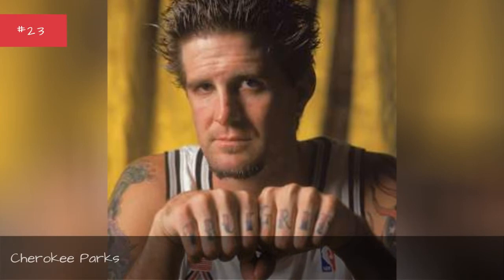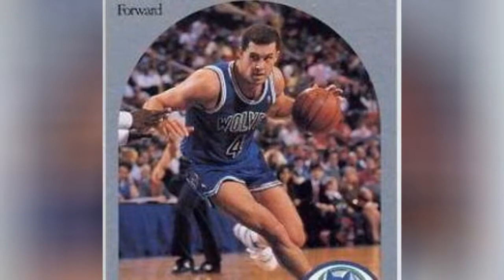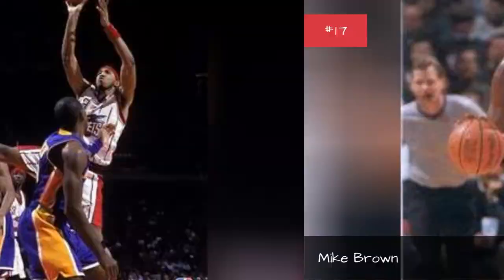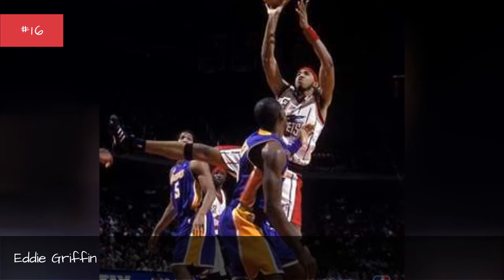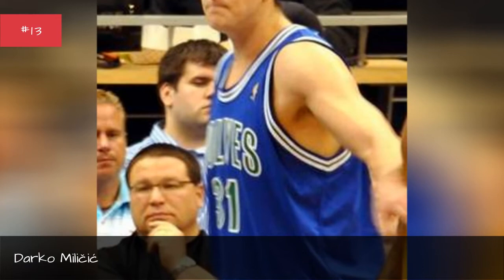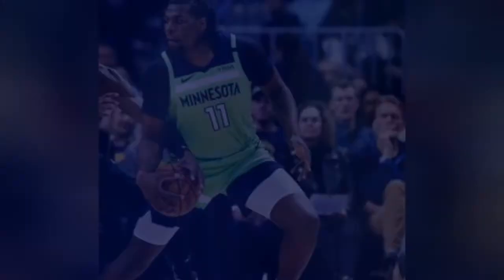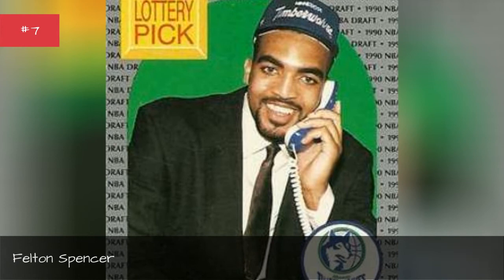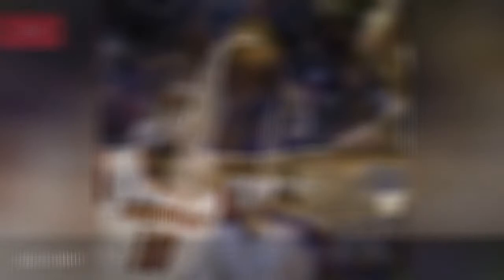The Best Minnesota Timberwolves Centers Of All Time 💟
Big fan of Minnesota basketball? Then check out this list of Minnesota Timberwolves centers with photos and seasons played with the team.It includes almost every center from throughout Minnesota Timberwolves history, including current centers and past ones. Featuring some of thegreatest NBA centers of all time,the best TimberwolvesCs include Nikola Pekovic, Luc Longley, Thurl Bailey, and Radoslav Nesterovic.In the 2017-18 NBA season, the current Minnesota Timberwolves starting Cs and backup Cs are Karl-Anthony Towns, Cole Aldrich, Gorgui Dieng, and Justin Patton.Who are the best centers in Minnesota Timberwolves history? Here is every player who has ever held the position of Minnesota Timberwolvescenter.Photo: Timberwolves/Instagram...more
0:00 - Intro
0:00:08 - Mark Blount
0:00:20 - Cherokee Parks
0:00:31 - Stacey King
0:00:40 - Sean Rooks
0:00:52 - Tod Murphy
0:01:03 - Justin Hamilton
0:01:13 - Ronny Turiaf
0:01:23 - Mike Brown
0:01:35 - Eddie Griffin
0:01:48 - Michael Olowokandi
0:02:02 - Greg Stiemsma
0:02:09 - Darko Milii
0:02:21 - Randy Breuer
0:02:34 - Dean Garrett
0:02:44 - Gary Trent
0:02:57 - Naz Reid
0:03:04 - Andrew Lang
0:03:14 - Felton Spencer
0:03:28 - Luc Longley
0:03:42 - Joe Smith
0:03:54 - Gorgui Dieng
0:04:01 - Nikola Pekovi
0:04:08 - Al Jefferson
0:04:15 - Karl-Anthony Towns